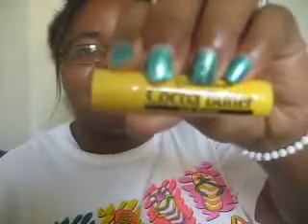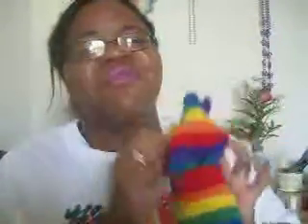TAG:Colors Of The Rainbow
WHAT I'M WEARING:
Shirt: Gifted from Jamaica
Nail Polish: Sephora by OPI-Mermaid To Order
MAKEUP:
Eyes: ELF eyelid primer-Sheer
Maybelline Color Tattoo-Bad to the Bronze
Wet n'Wild-Comfort Zone
MAC-Satin Taupe
MAC-Saddle
Mascaras-Covergirl Clump Crusher in very black, Loreal Voluminous Carbon Black in waterproof, NYC Sky Rise
Face: Jane Cosmetics blush-Blushing Blossom
Maybelline Dream Matte powder-Medium/Honey
Lips: Maybelline-Fucshia Flash
NYX-Beige